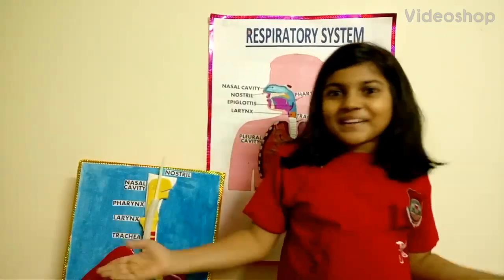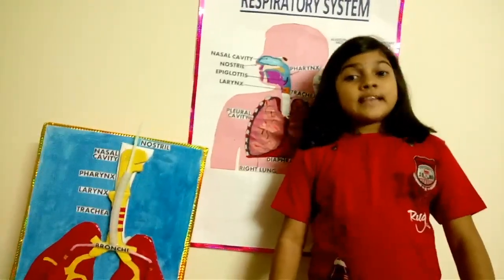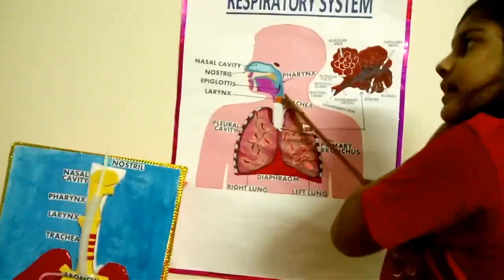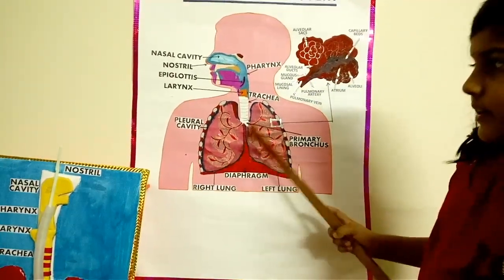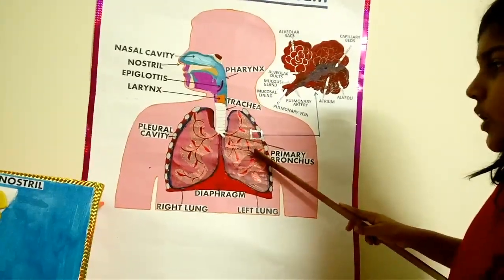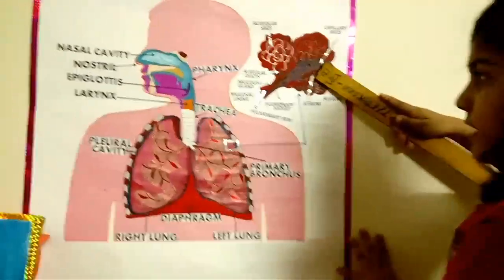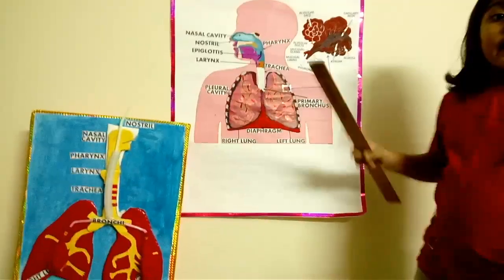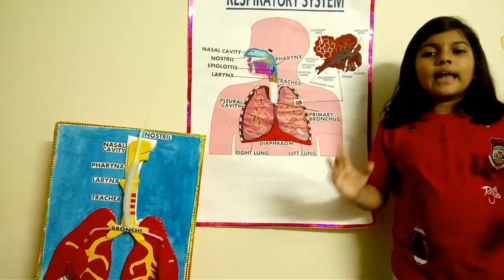Respiratory system working model|| Respiratory learning|| class 4 science